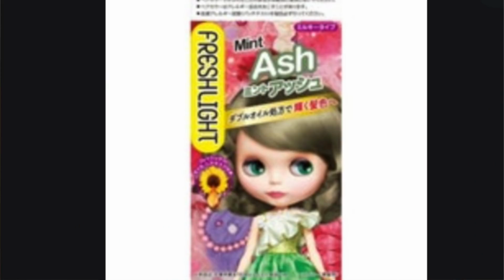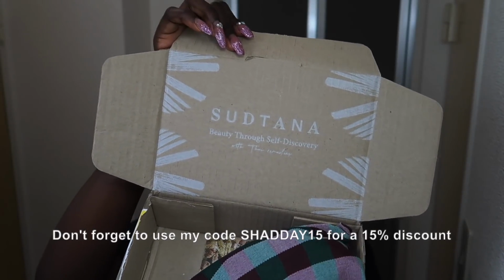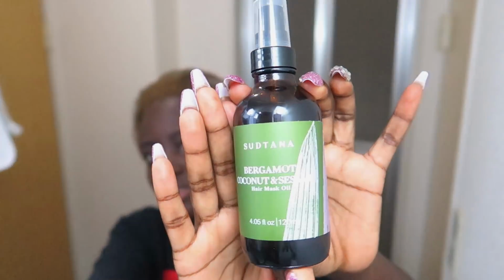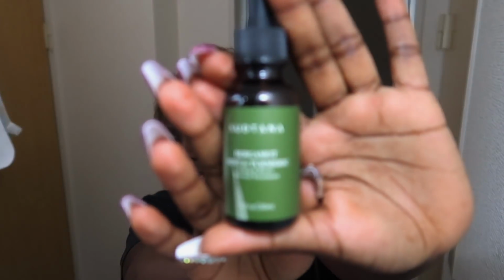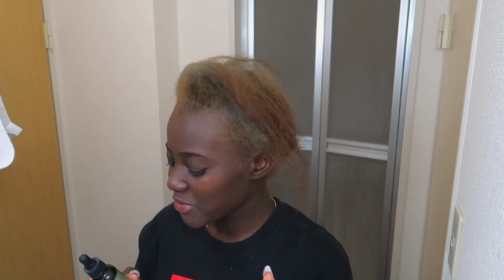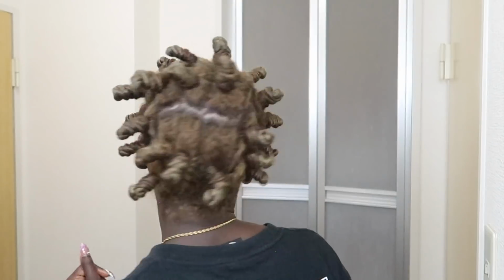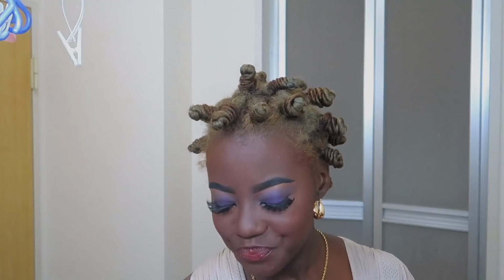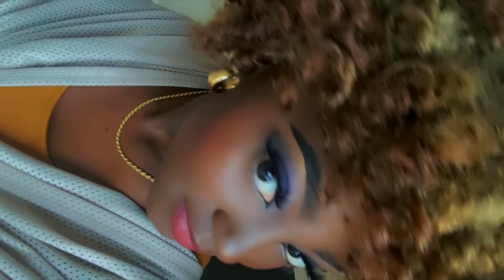Hair care routine with my newly bleached hair ft. SUDTANA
✨ SUDTANA ✨

Hey everyone! I am so excited to share with you today my simple hair care routine. 💚 If you're interested in any of the products in this video, I have them all linked down below. 😄

Just to share a little about the brand, SUDTANA is an all-natural skincare company, founded by an MIT grad. All of their products are ethically sourced from organic farmers in Thailand and everything is vegan, cruelty-free, and all-natural! 🌱

to know more about them and their growers! :herb